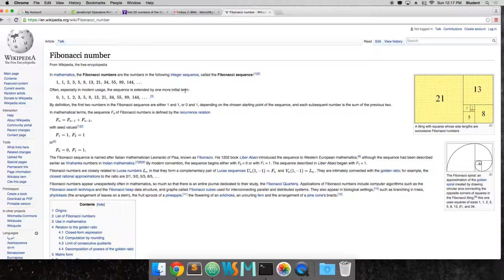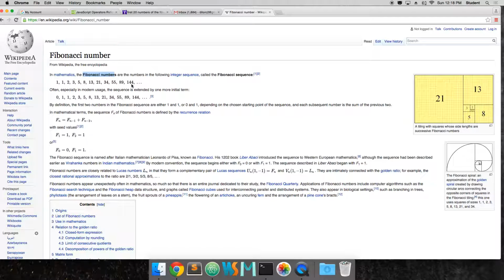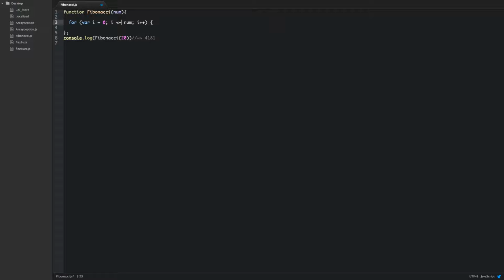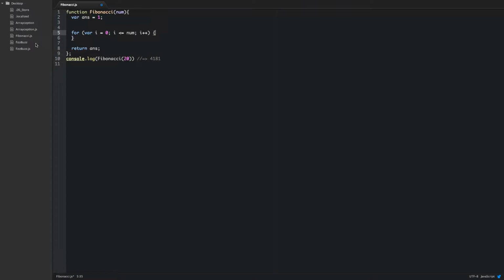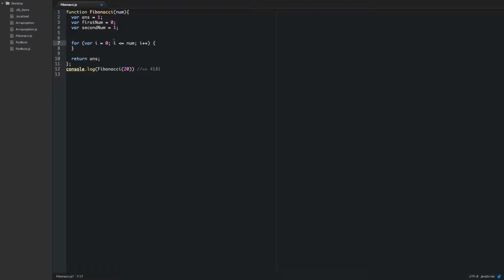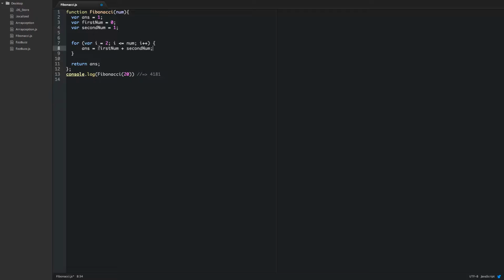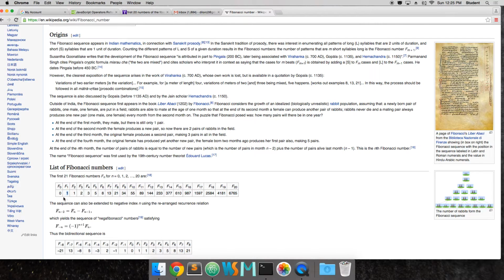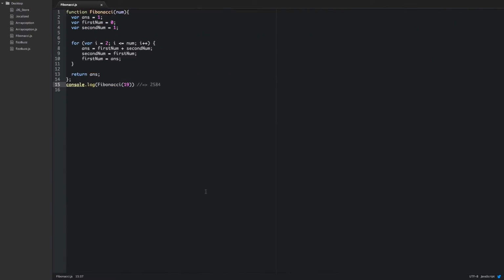fibonacci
javascript toy problem